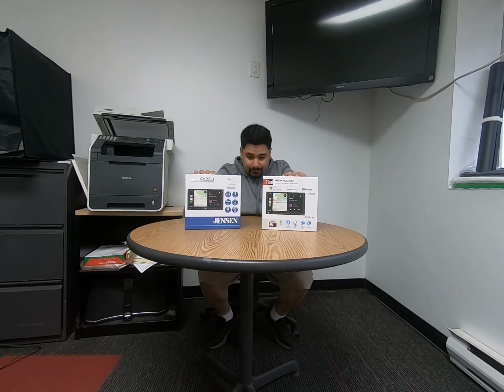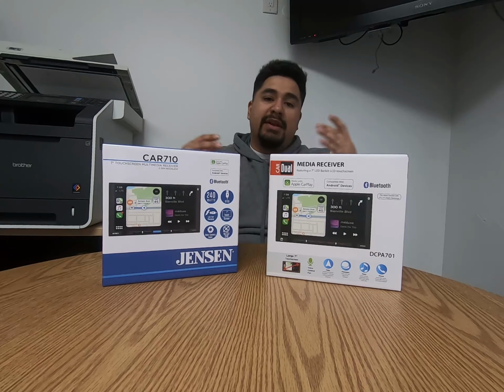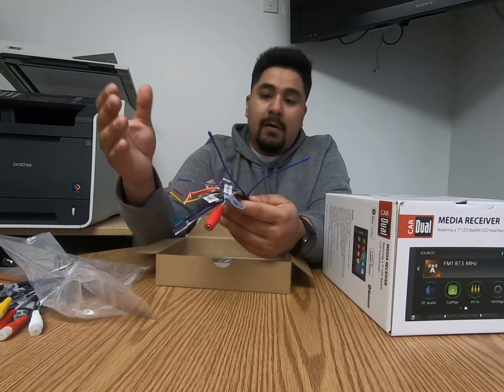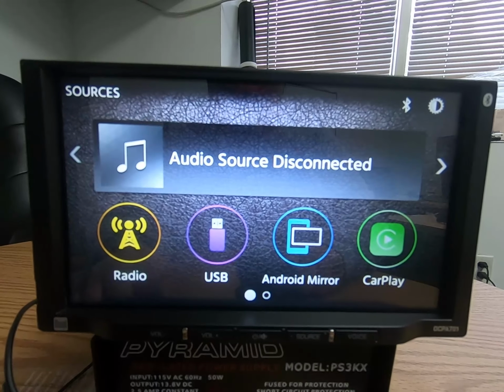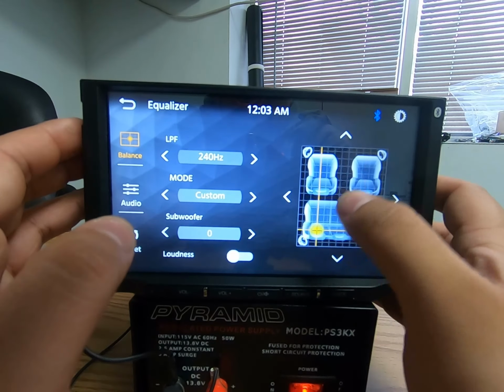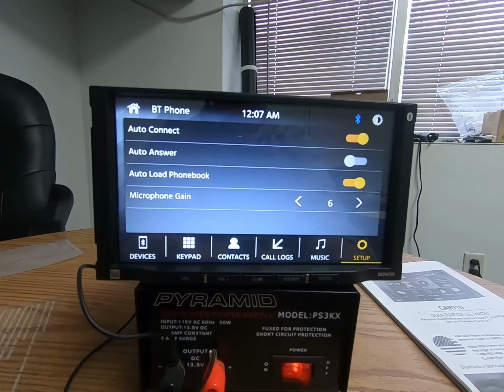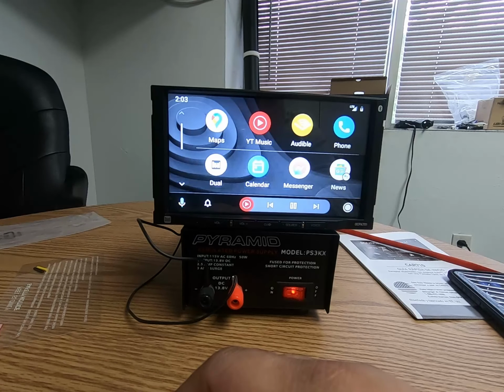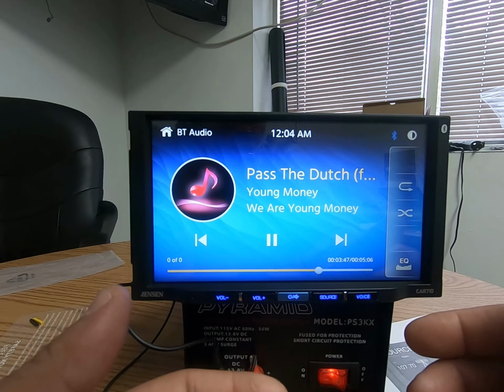Radio Options for Your Acura: Budget Edition Jensen CAR710 | Dual DCPA701 Apple CarPlay Android Auto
In this video we demonstrate the newest some of the budget radio options available for your Acura. These radios are right in the $200-$250 range and offer Bluetooth calling and streaming, am/fm, aux, usb, and apple carplay/android auto.